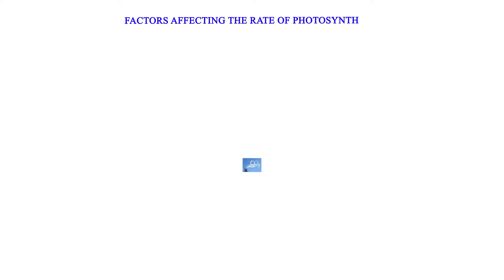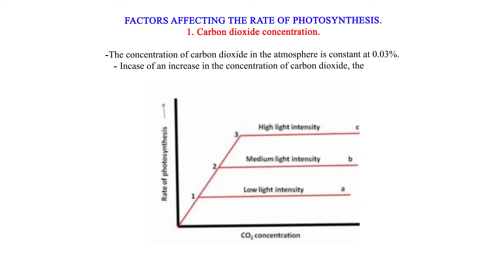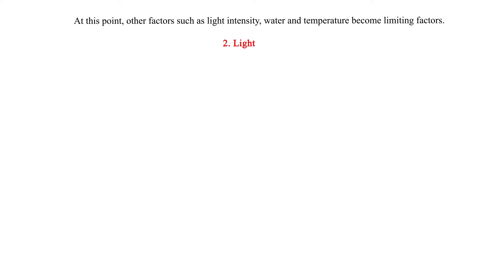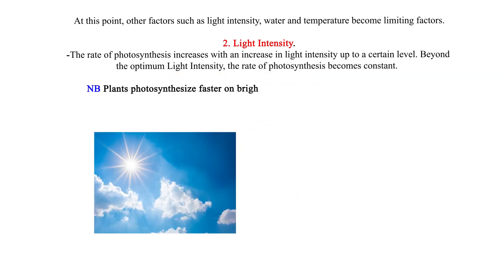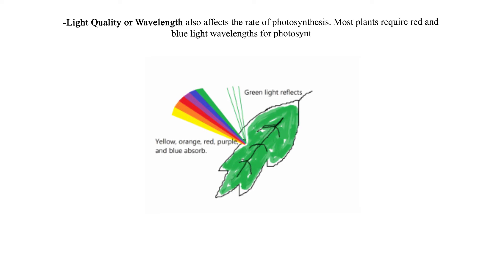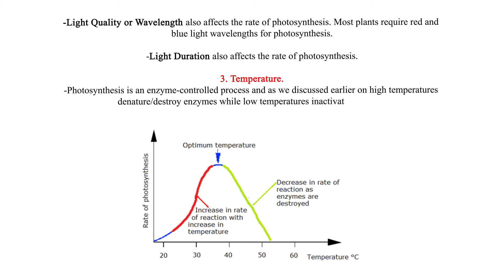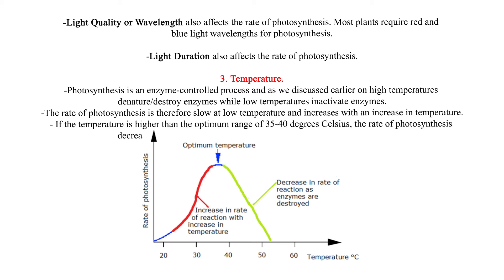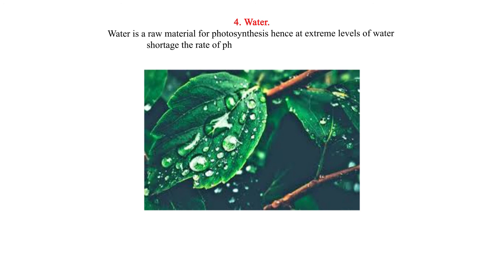Factors affecting the rate of photosynthesis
This video takes the learner through some of the factors that affect the way in which plants make their own food i.e., photosynthesis. It's interesting, detailed and employs the use of pictorials.